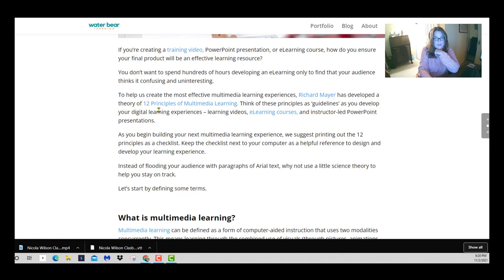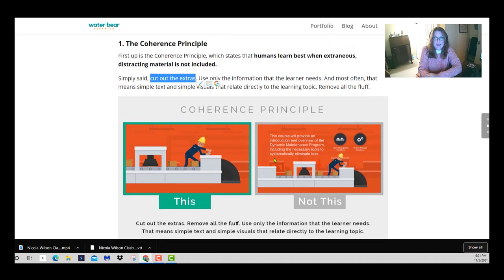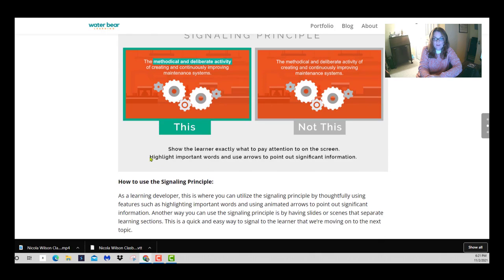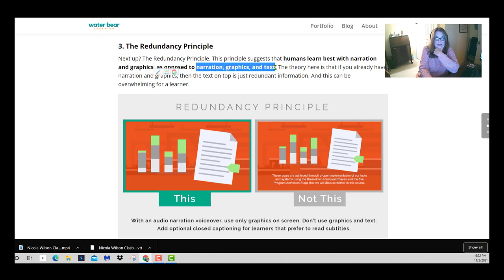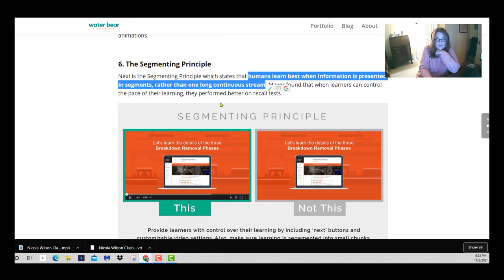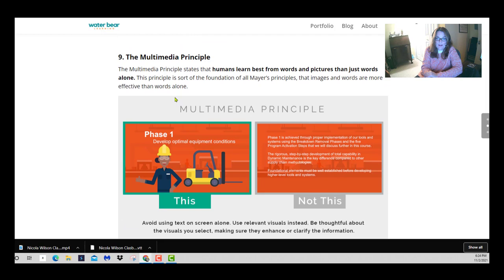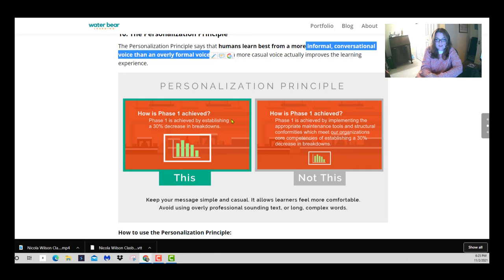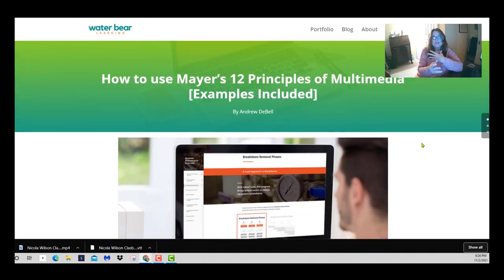How to Use Mayer's 12 Principles of MultiMedia Learning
See Water Bear Learning